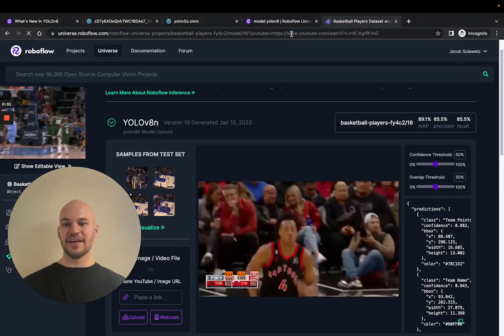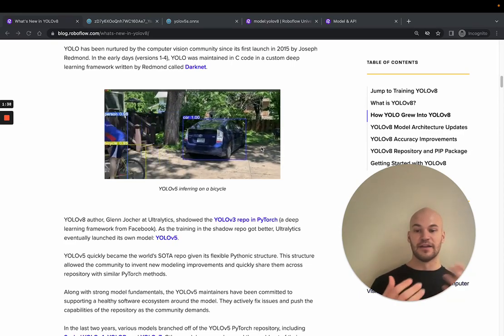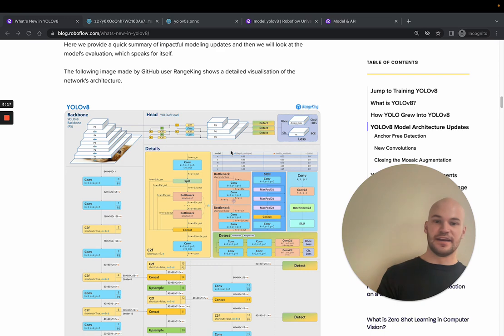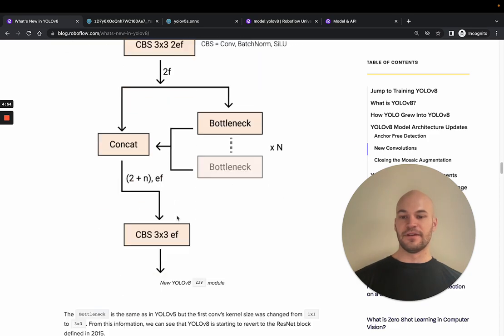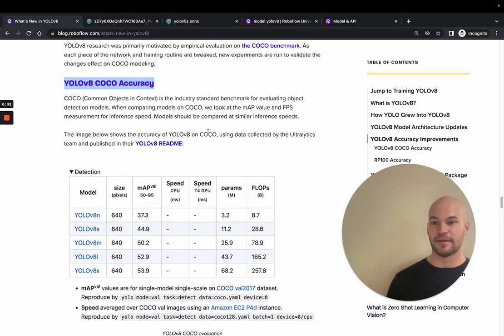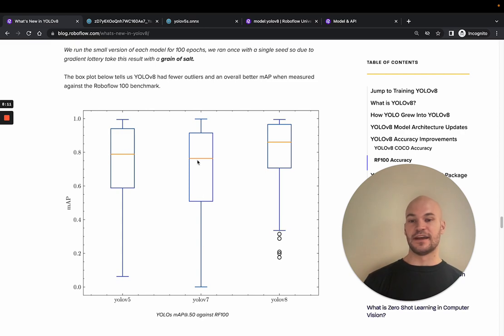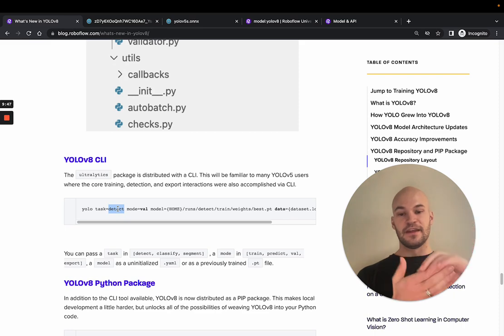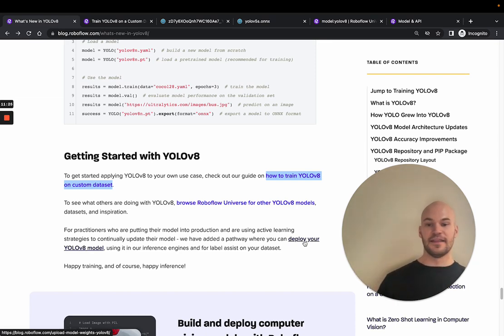What's New in YOLOv8 | Model Deep Dive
On January 10th, 2023, Ultralytics launched YOLOv8, a new state-of-the-art model for object detection and image segmentation. YOLOv8 also has out-of-the-box support for image classification.

Join us in this video to dive deep into what YOLOv8 is, how it works, and how it compares to previous YOLO models.

Resources